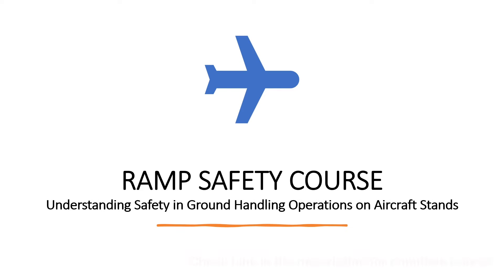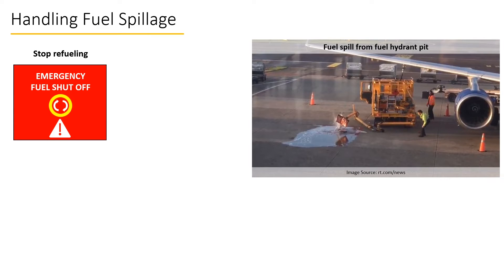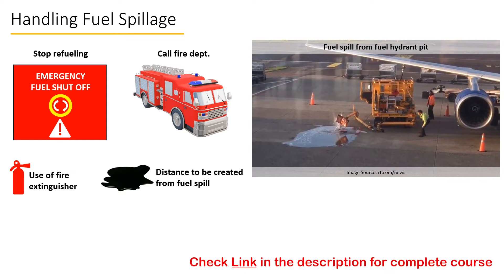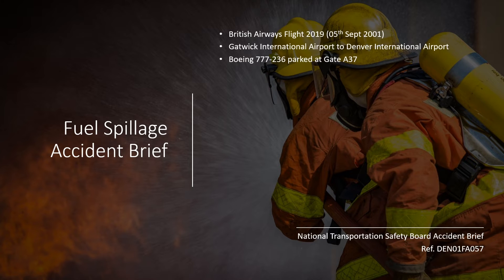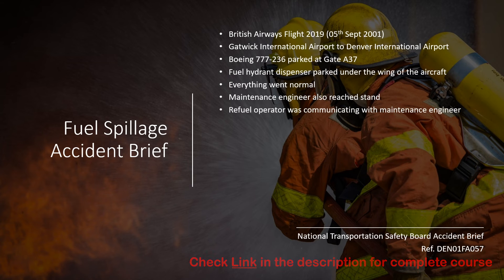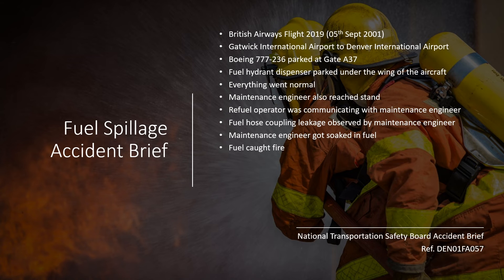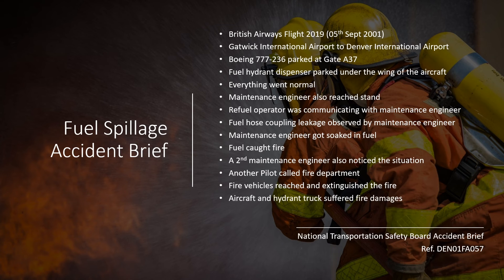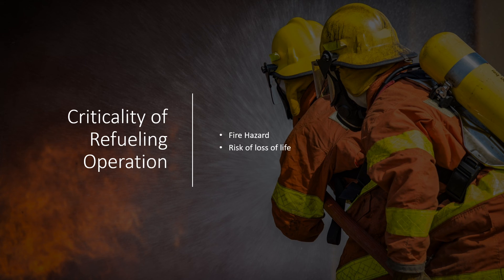How to Handle Fuel Spill? – British Airways Fuel Spill Accident Case Study | Aviation Fuel Spill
Learn how aviation fuel spill is handled at airports. The criticality of aircraft refueling operation is also explained by presenting case study of a British Airways aircraft refueling accident resulting in a causality.

Video Chapters
00:00 Intro
00:47 Actions to be taken when fuel spill happens
00:24 British Airways Refueling Accident